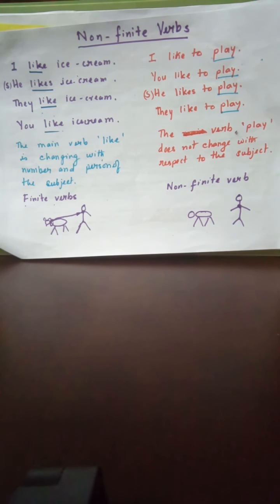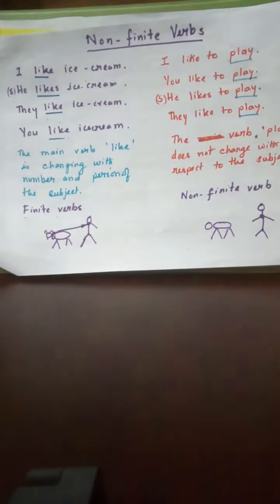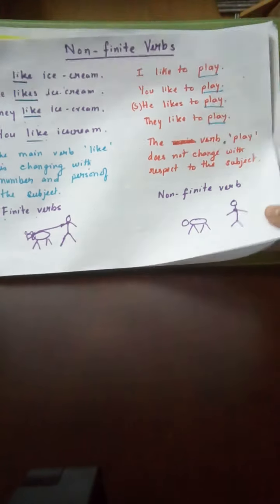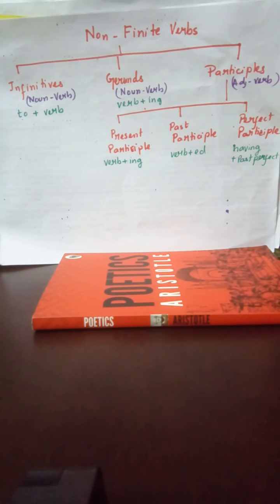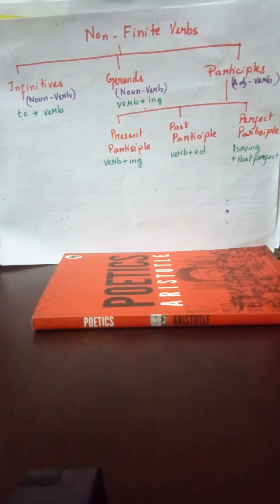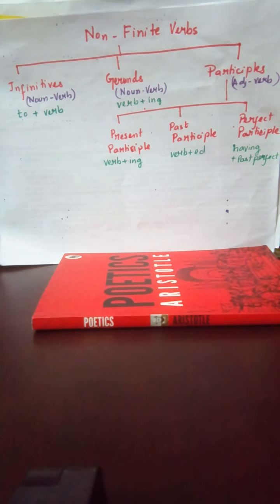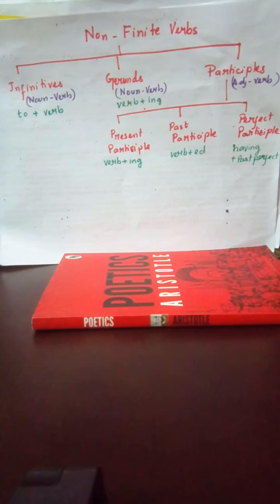Non-Finite verbs (Introduction)